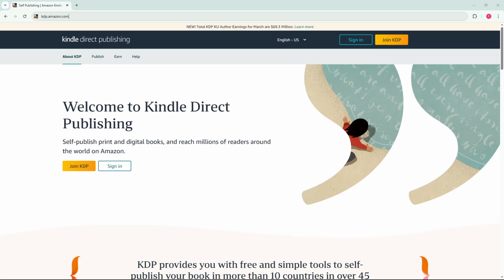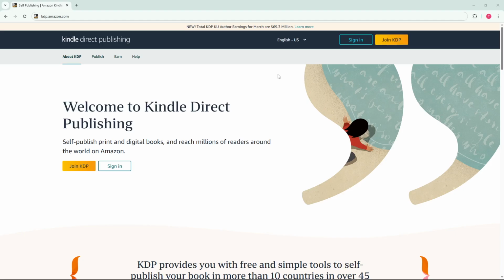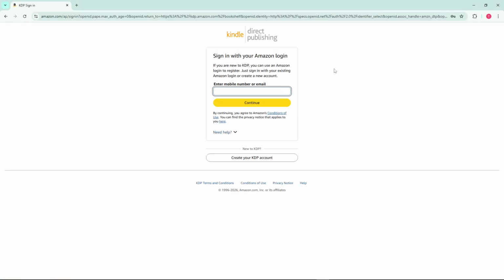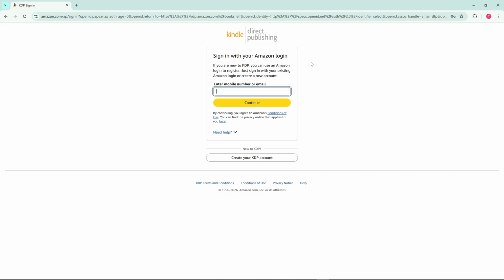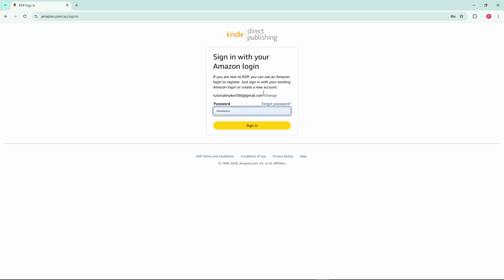How To Sign Into An Amazon KDP Account (Tutorial 2026)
Along the way, you'll learn how to sign into Amazon KDP account, Amazon KDP login steps tutorial, accessing Amazon KDP publisher account, guide to log into KDP account, signing into Amazon KDP publishing, troubleshooting Amazon KDP sign in, first time KDP account login, where to sign into Amazon KDP, how to get into KDP platform, Amazon KDP author login tutorial, signing in to your KDP account, forgot Amazon KDP password